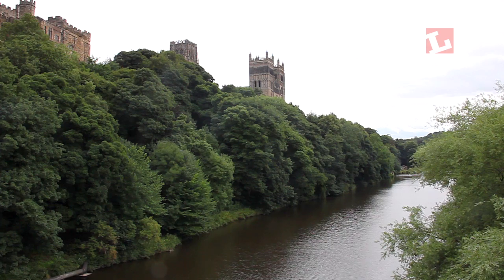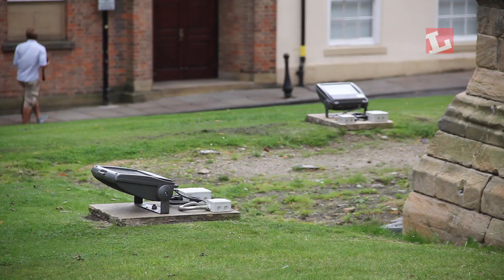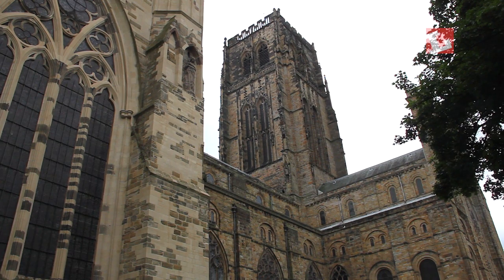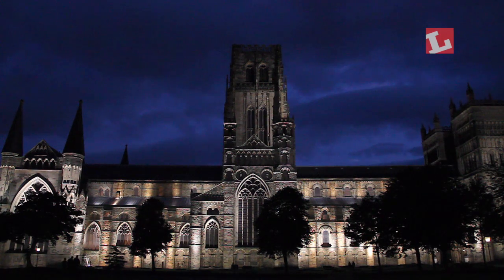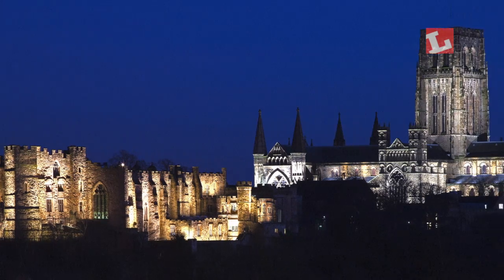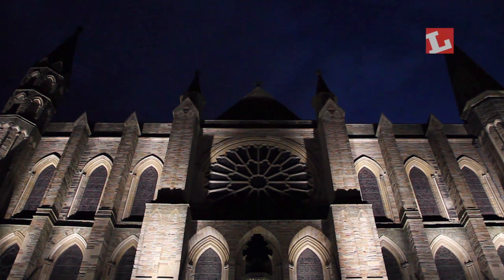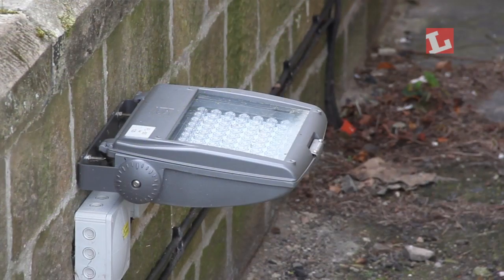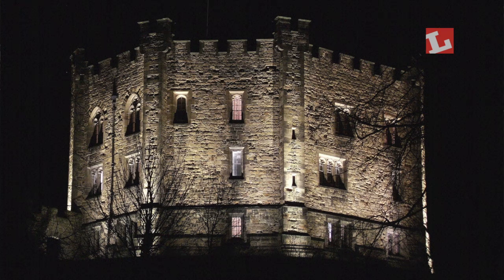Lux project report - Durham Cathedral and Castle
Lux takes a look at how a new LED lighting scheme at Durham Castle and Cathedral has improved the buildings' appearance and slashed energy consumption.